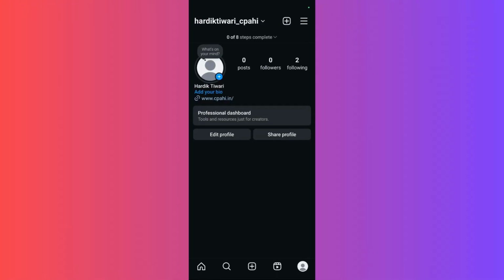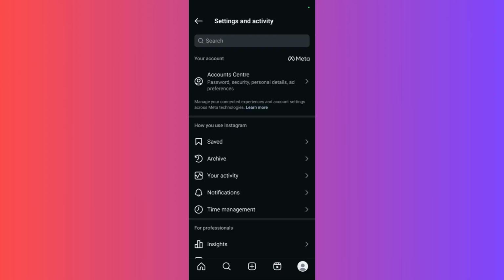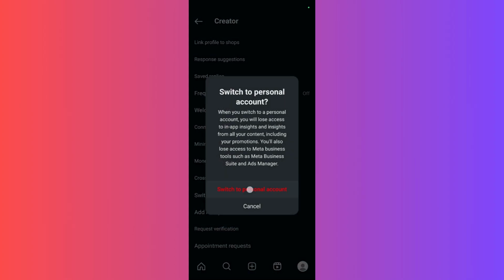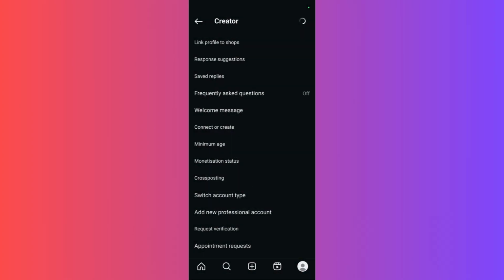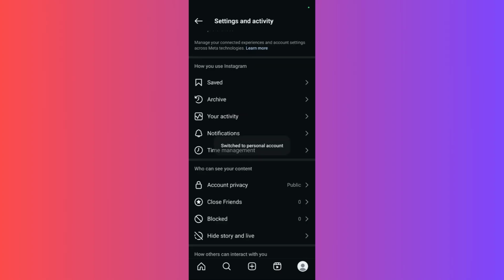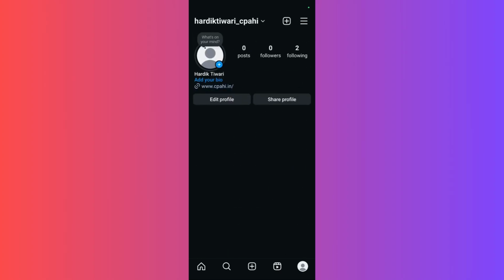How To Turn Off Professional Account On Instagram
Are you looking to switch back from Professional Mode to a personal account on Instagram? This video provides a step-by-step guide to help you turn off Professional Mode effortlessly. Whether you’re simplifying your account or just exploring different features, we’ve got you covered!

In this video, you’ll learn:

What Professional Mode is and how it works.
The benefits of turning off Professional Mode.
A detailed walkthrough to switch back to a personal profile.
How to retain your data and followers during the process.
Steps to Turn Off Professional Mode:
1️⃣ Open the Instagram app on your smartphone.
2️⃣ Navigate to your profile by tapping on your picture.
3️⃣ Tap on the menu icon (three horizontal lines) in the top-right corner.
4️⃣ Select Settings and then go to Account Settings.
5️⃣ Choose Switch Account Type and select "Switch to Personal Account."

💡 Why Turn Off Professional Mode?

Simplify your Instagram experience.
Enjoy a private profile for personal use.
Focus on content without the pressure of analytics and metrics.
Key Features of Personal Accounts:

Share posts and stories privately.
Interact with friends and family without a professional facade.
Easily switch back to Professional Mode if needed.
📌 Other Topics Covered in This Video:

How to switch between account types on Instagram.
Understanding Professional Mode features.
Privacy tips for personal accounts.
Managing followers and saved data when switching.
💬 We Want to Hear From You: Why are you turning off Professional Mode?

Take control of your Instagram account today and make the switch with ease. Watch now to learn everything you need to know about turning off Professional Mode on Instagram!